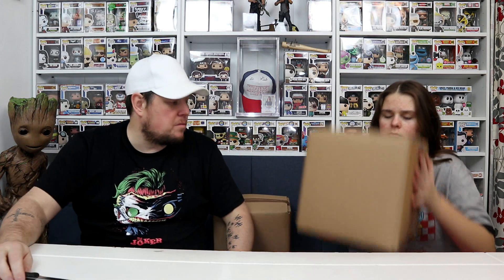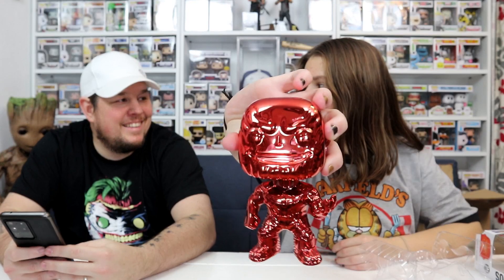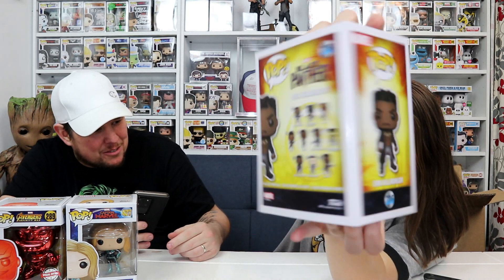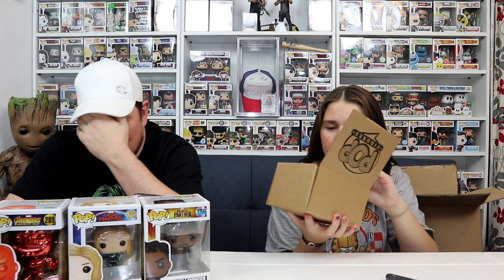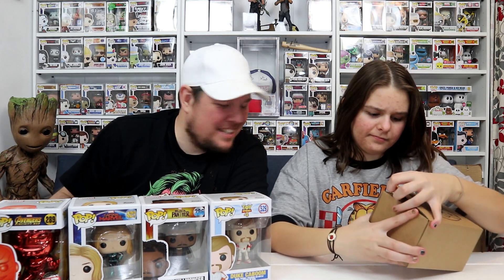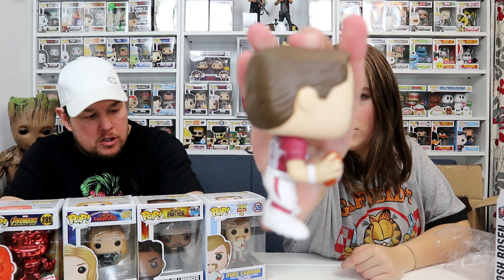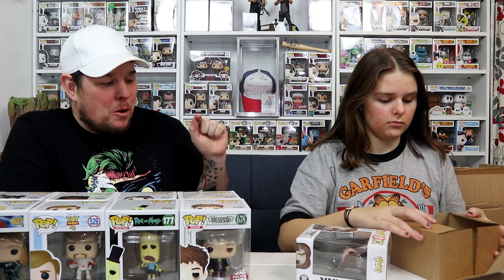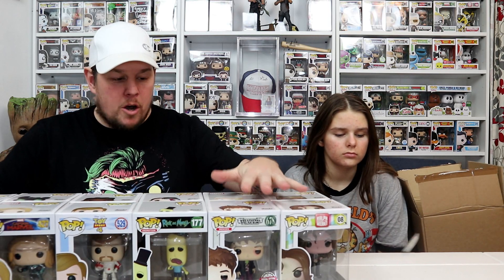AMAZING VALUE !! Unboxing 6 Mystery Funko Pops for Just £20 From Pop Figures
Hi every one welcome back to another unboxing video with danny and jaz .
Today we are Unboxing A 6 Mystery Funko Pops for Just £20 with amazing value from pop figures

Pop figures is a company that sells lots of funkos and lots of funko pop mystery boxes in the uk
If you do want to check pop figures out there website is

As always a big thank you for your support and if you are new to the channel please hit that subscribe button and dont forget to like comment and share to be in with a chane to win a mystery box every single month

danny & jaz

Our Ebay

pop box
marvel corps
funko pop subscription box
funko marvel
marvel crate
pop vinyl mystery box
pop crate
funko crate
funko pop
pop vinyl
pop figures
pop toys
pop dolls
funko toys
funko dolls
funko pop dolls
funko bobbleheads
funko figures
vinyl figures